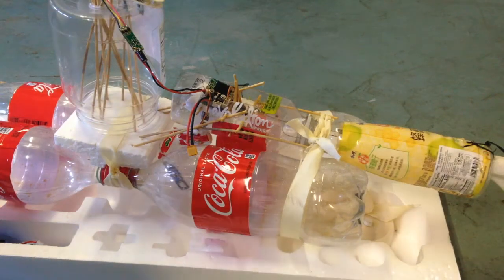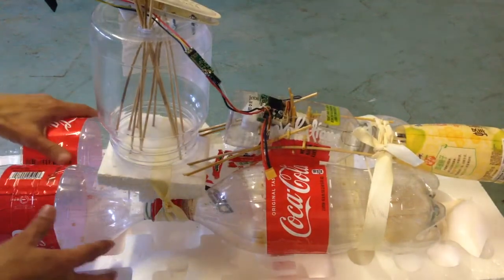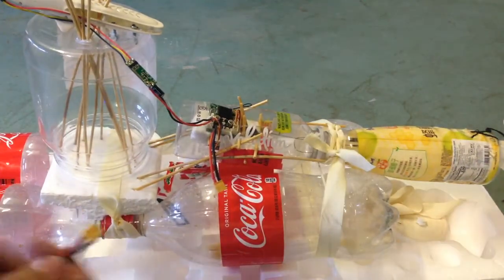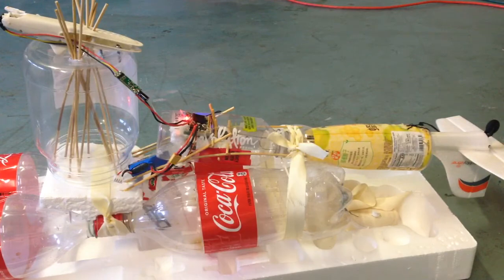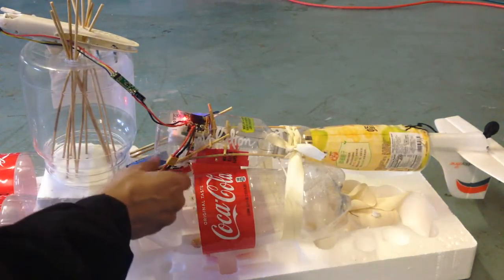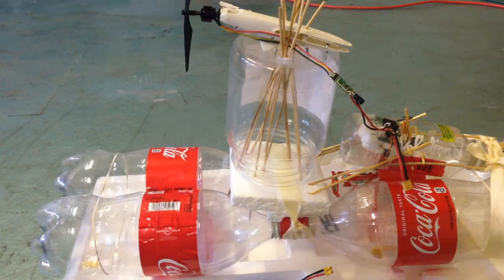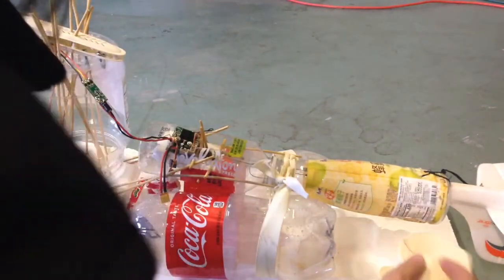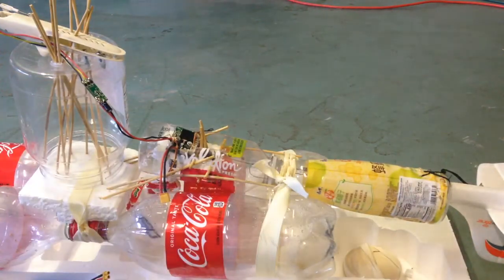Coca Cola coke rc boat dedicated to shooting vr 360 and 180 videos almost complete recycling project